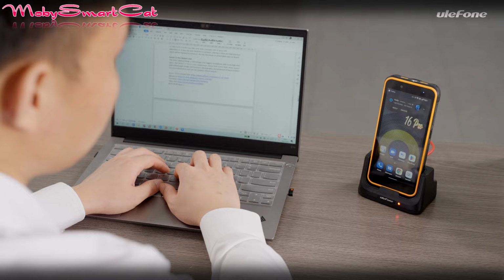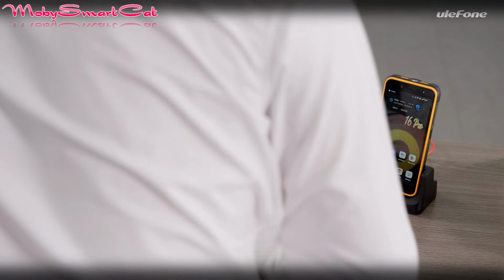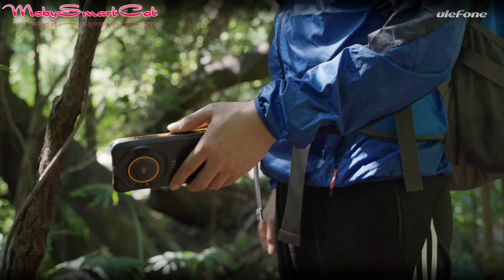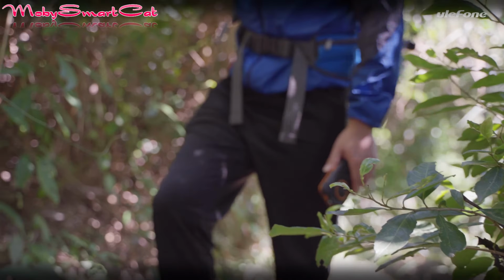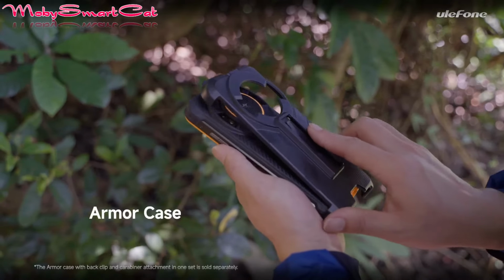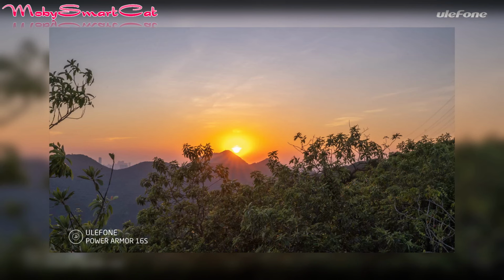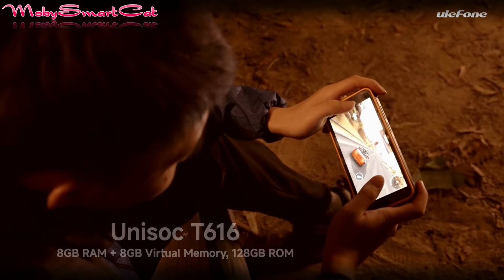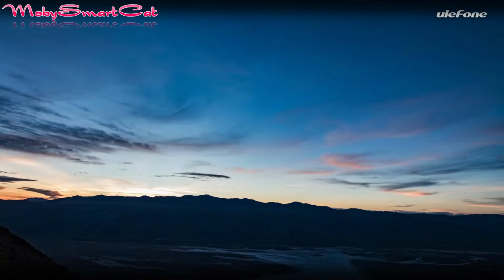Ulefone Power Armor: First Look!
Ulefone has just unveiled the Power Armor 16S, an upgraded version that's turning heads in the rugged phone market. Boasting a 122dB loudspeaker and a massive 9600mAh battery, it's tailor-made for outdoor adventures like camping. Inheriting features from its predecessor, such as the super loud speaker and built-in flashlight, the 16S goes further with upgrades like up to 16GB RAM, 128GB ROM, and a powerful 50MP Samsung main camera. Its 5.93-inch HD+ display and Unisoc T616 octa-core chipset ensure smooth performance. Plus, with Android 13 onboard, you're treated to a clean interface. Don't wait—grab your Power Armor 16S today from the official Ulefone store links below the video!